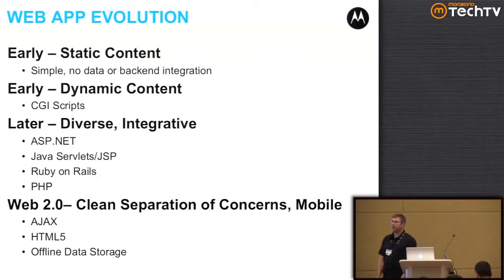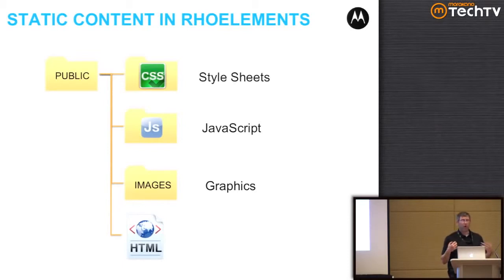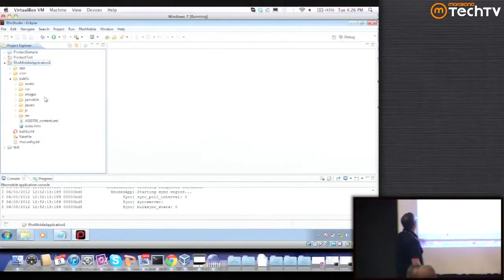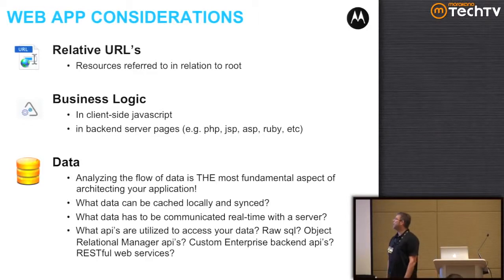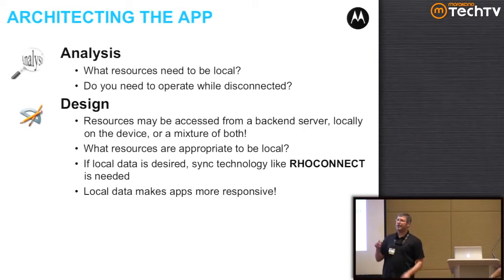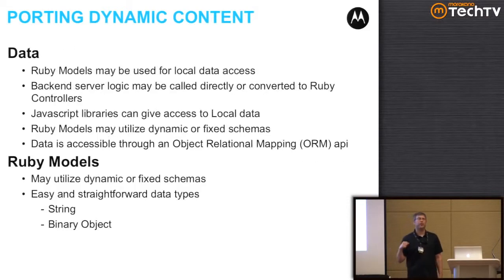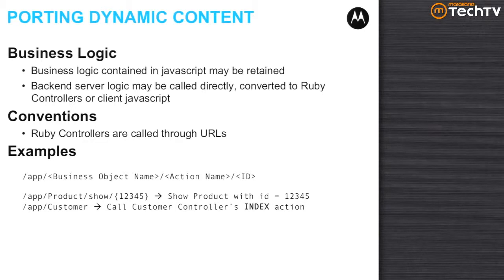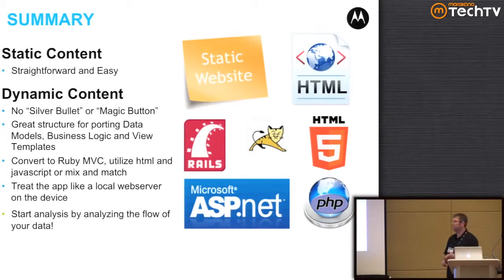Deploying Web Apps Natively with RhoMobile Suite